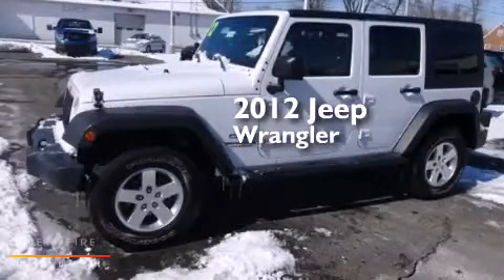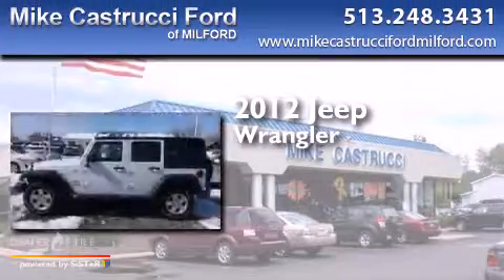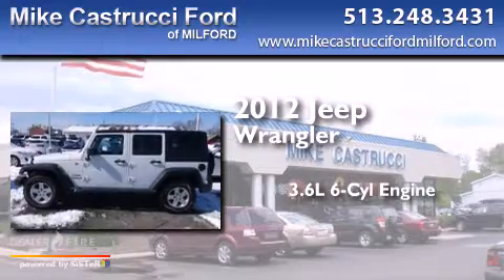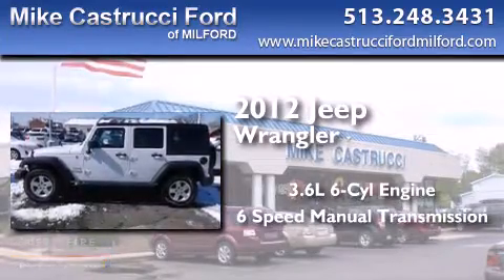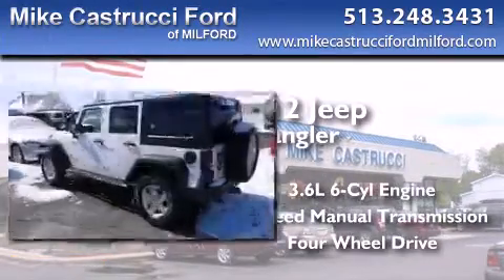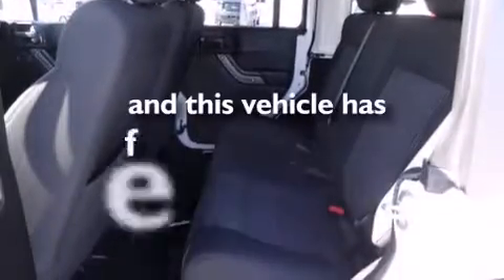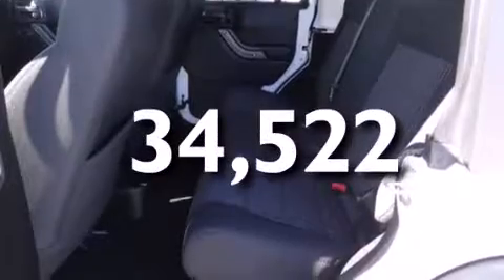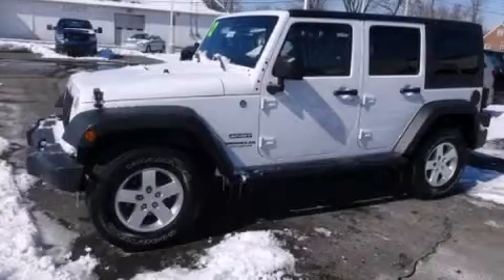2012 Jeep Wrangler Unlimited Milford OH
We have been honored to serve the Milford OH area , we promise that your experience at our dealership will exceed your expectations ! Year : 2012 Make : Jeep Model : Wrangler Unlimited Engine : 3.6l v6 Trans . : 6-speed manual (nsg370) Exterior : bright white clearcoat Miles : 34,522 Interior : black w/freedom edition cloth seats Mike Castrucci Ford Milford 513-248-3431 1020 State Route 28 Milford , OH 45150